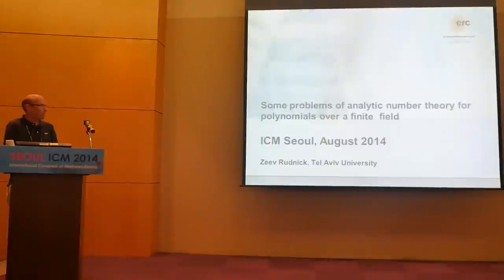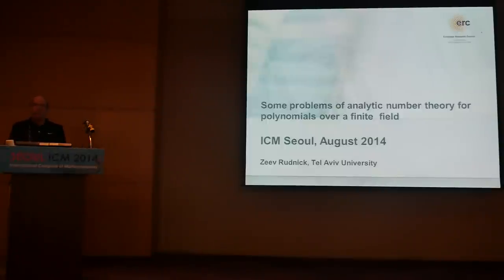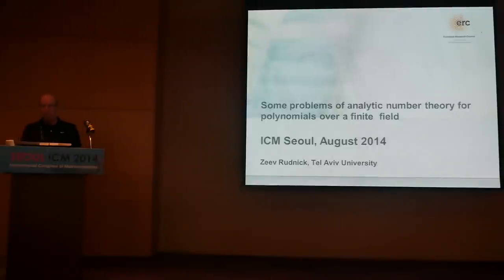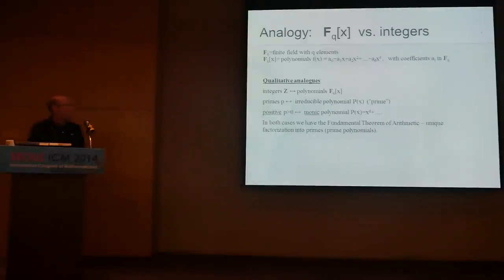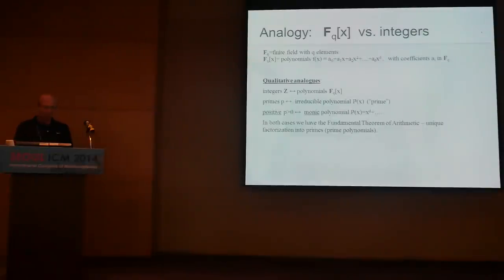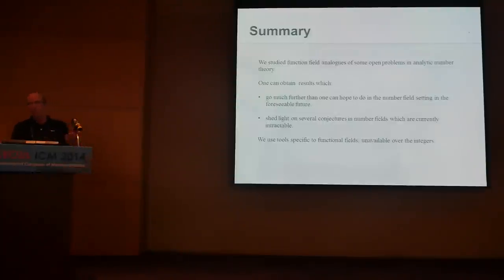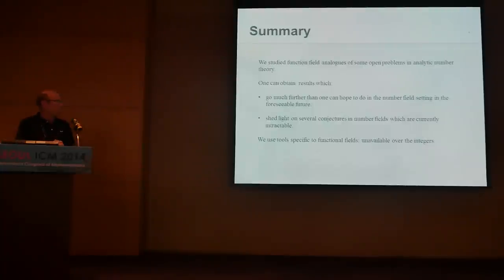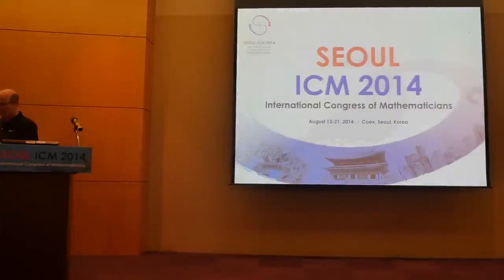ICM2014 VideoSeries IL3.9 : Zeev Rudnick on Aug19Tue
Invited Lecture

Speaker: Zeev Rudnick

Title: Some problems in analytic number theory for polynomials over a finite field